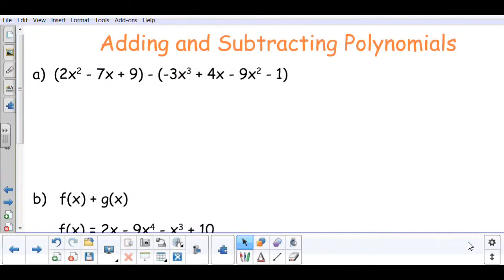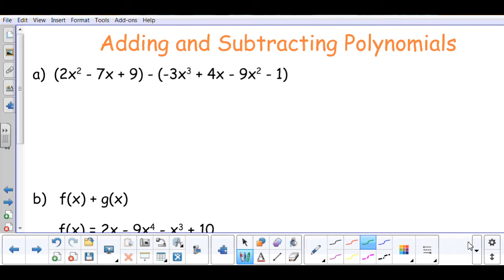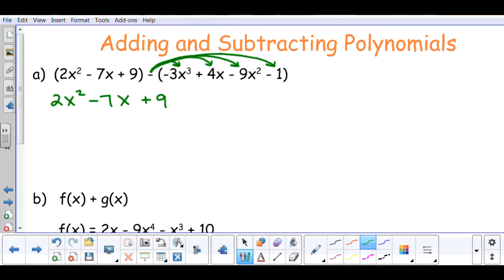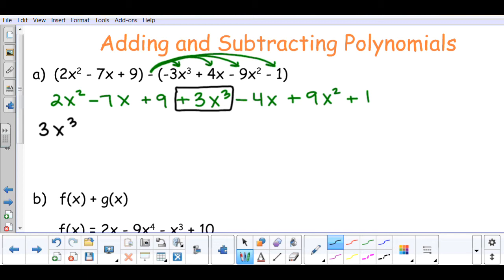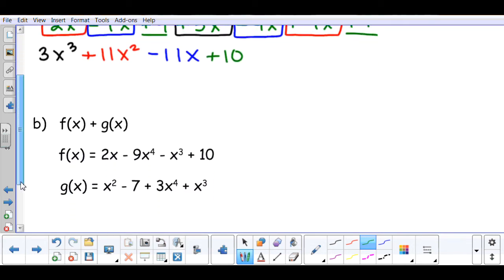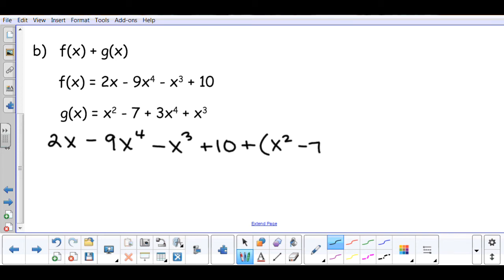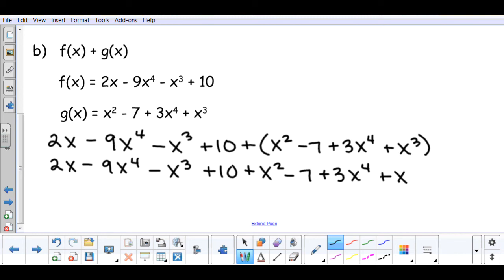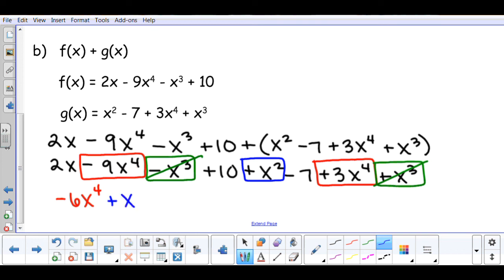Adding and Subtracting Polynomials